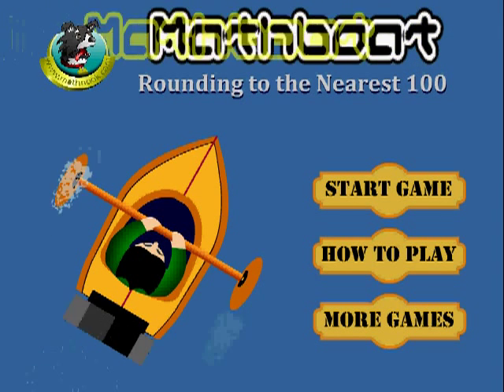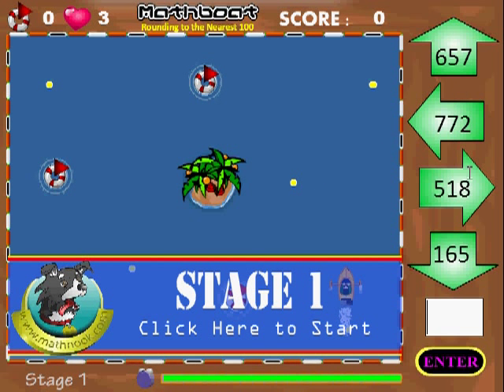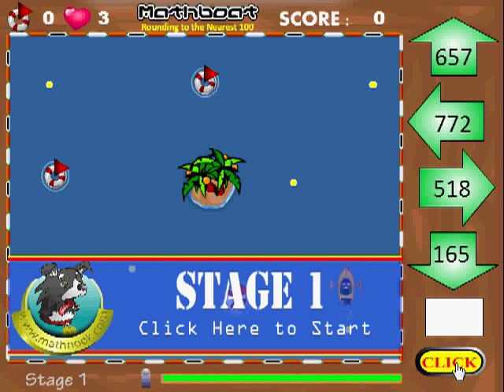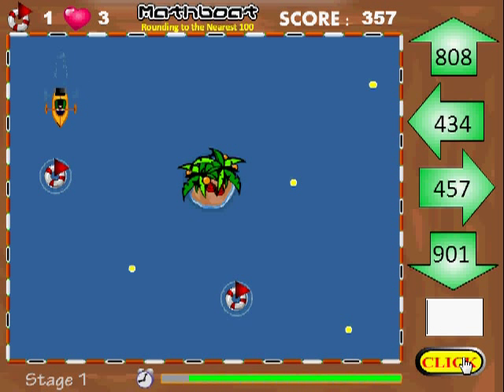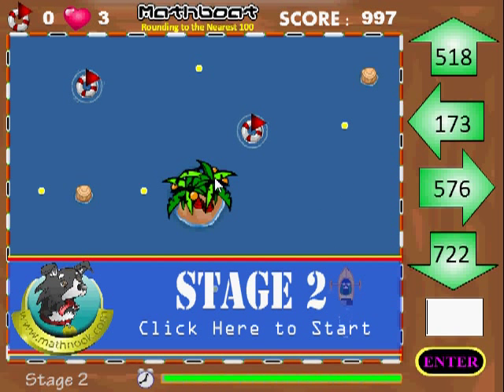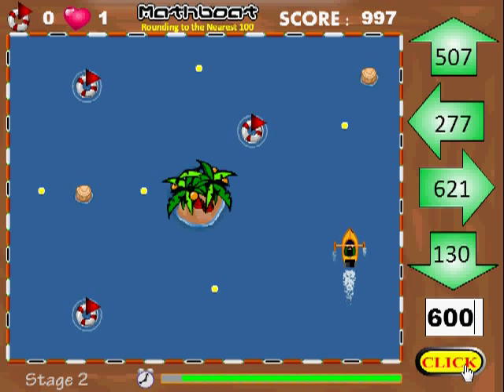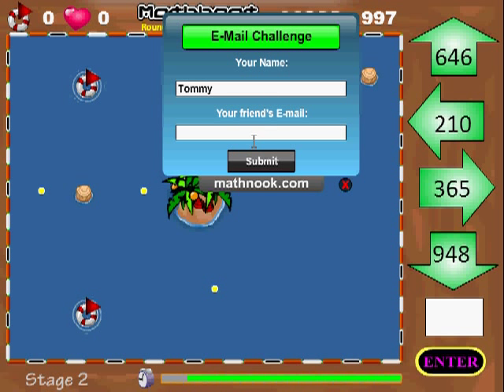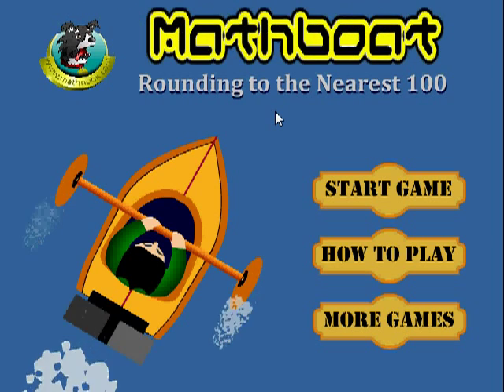Mathboat Rounding to Nearest 100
This video shows you how to play MathNook's MathBoat Rounging to the Nearest 100 game.  This cool math game is free to play and helps you to practice your rounding skills.